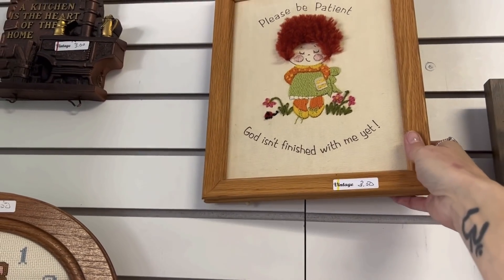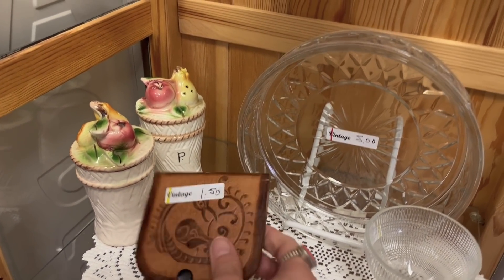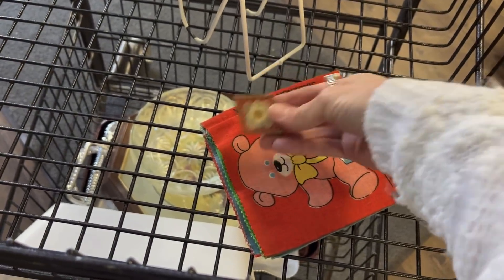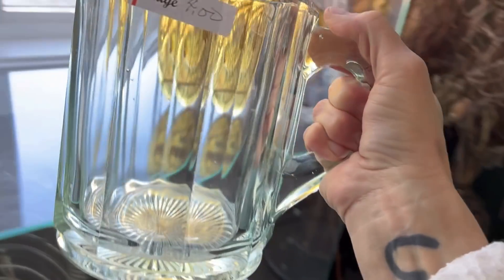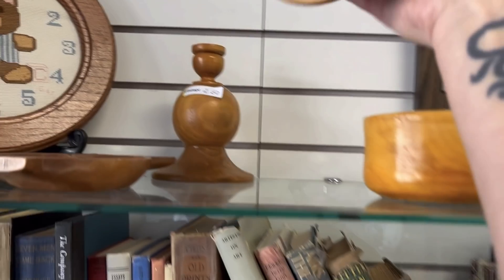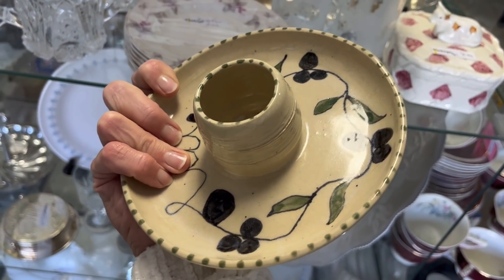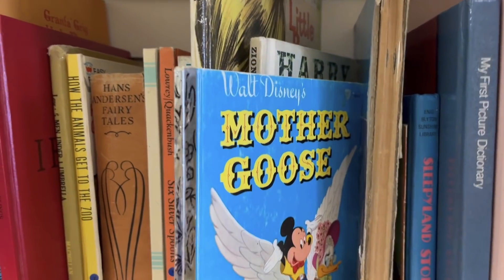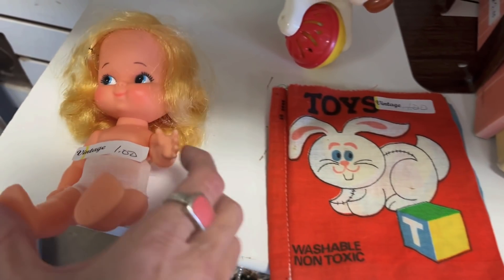THRIFT With ME / I Filled TWO Baskets With VINTAGE Goodness! 🇨🇦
✨In this video I take you Thrifting at one of my FAVOURITE HONEY HOLES! Village Green Thrift Shop. I filled two baskets full of vintage treasures! Thrifting for vintage to resell in my Etsy shop or keep for my own collection.

For fun vintage items, listed and ready to purchase!